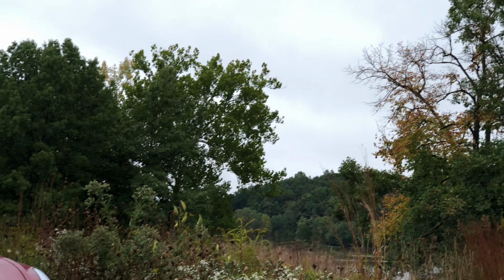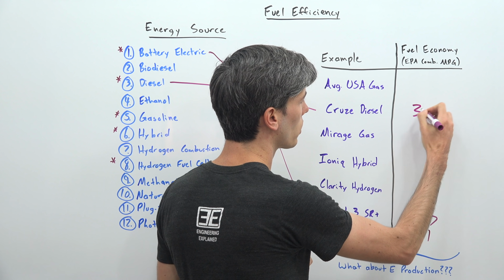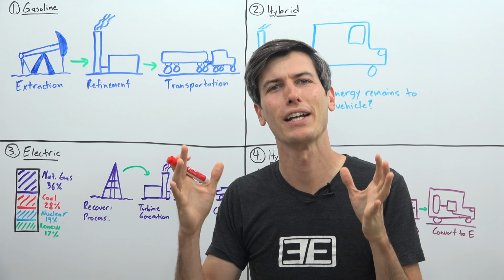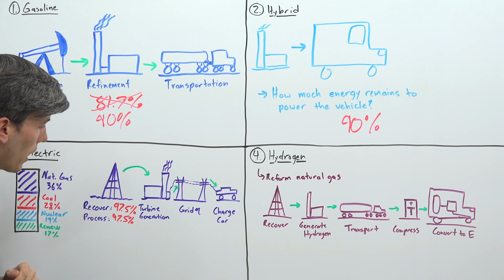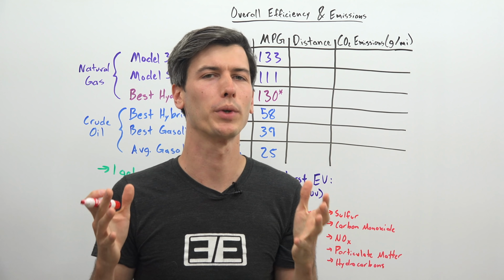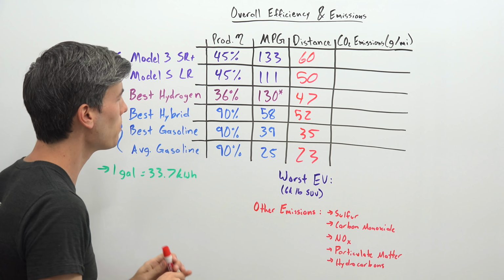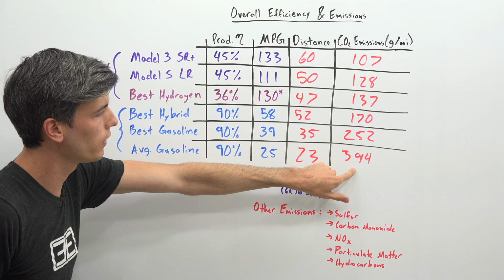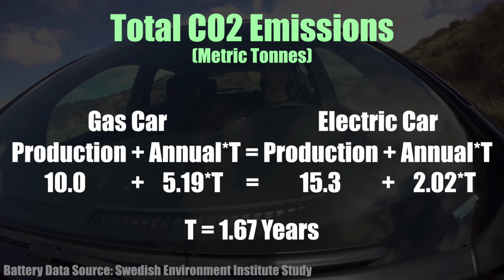Are Teslas Actually Better For The Environment?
Are Teslas Better For The Environment Than Gasoline Cars?

Are Tesla Electric Cars actually better for the environment versus alternative energy sources? Do electric cars have lower emissions, even if their energy comes from fossil fuels? Between electric, hydrogen, gasoline, diesel, and hybrids, which uses the least amount of total energy, from well to wheel? This video will analyze the entire energy equation, starting from the very source of the fuel, whether that’s petroleum, natural gas, or other energy sources.

Featured in the video is a 1965 Convertible Bug powered with Tesla battery pack modules. The car uses five modules of the 16 total in a Tesla Model S or X battery pack, giving it approximately 100 miles of range, paired with a 102 horsepower electric motor, and a manual transmission! It’s the ultimate environmentally friendly car, with a reused Beetle matched with reused Tesla batteries. Check out the video for a full breakdown of the emissions related impact of gasoline vs electric cars.